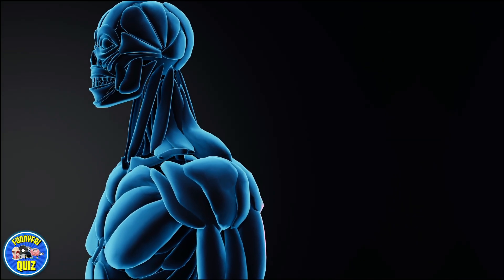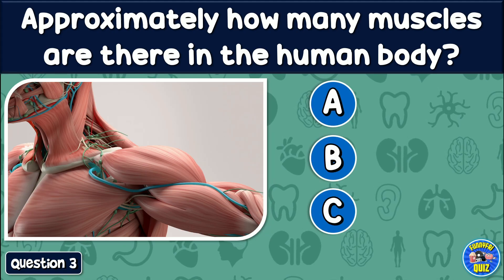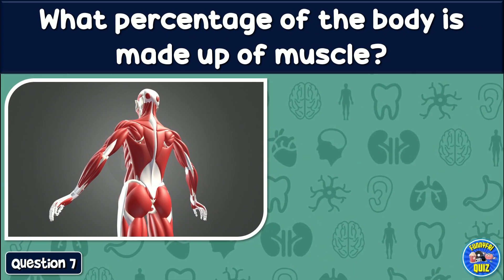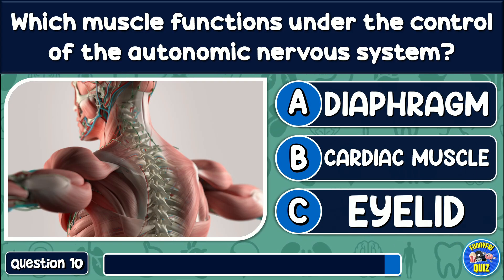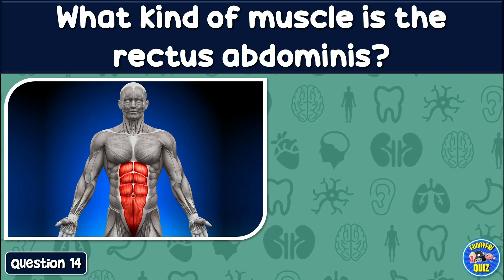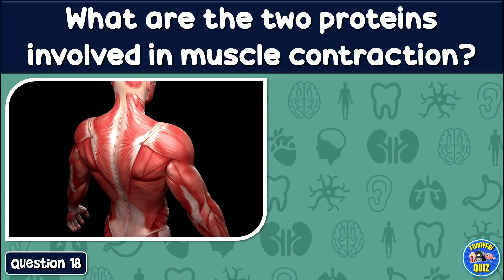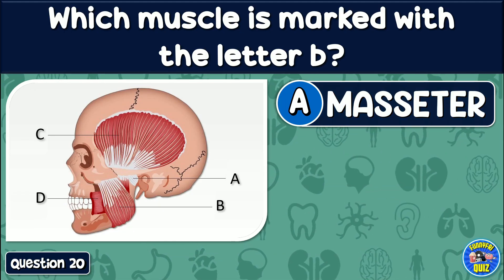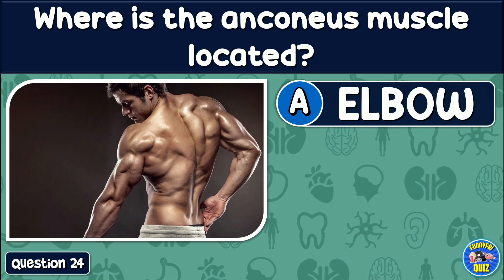"MUSCULAR SYSTEM QUIZ" | How Much Do You Know About the "MUSCULAR SYSTEM"? | QUIZ/TRIVIA/QUESTIONS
"MUSCULAR SYSTEM QUIZ". Trivia of 24 questions, with which you can test your knowledge about the human body, specifically about how much you know about your muscles. Don't miss it!